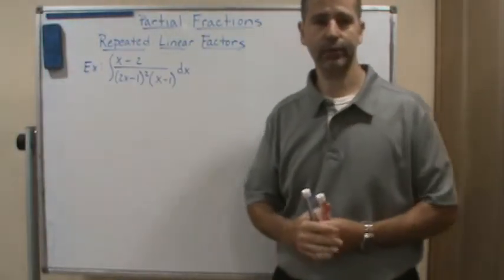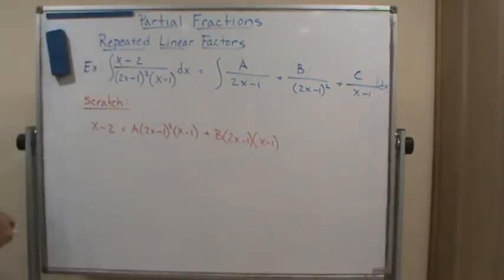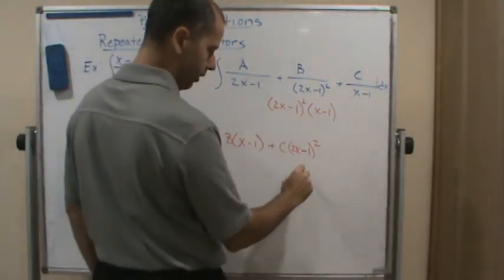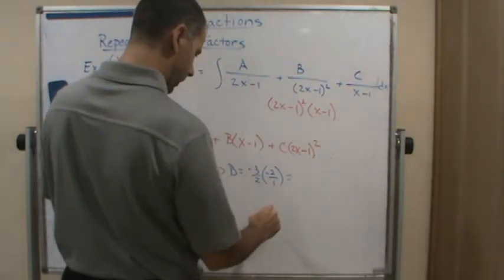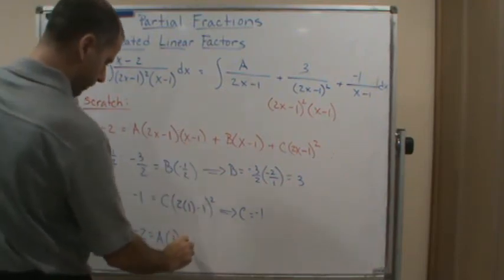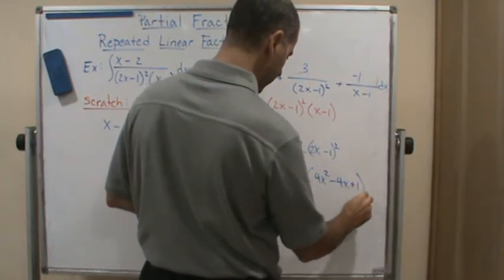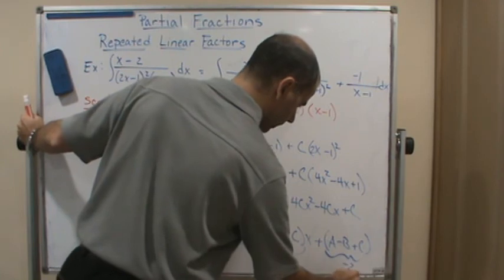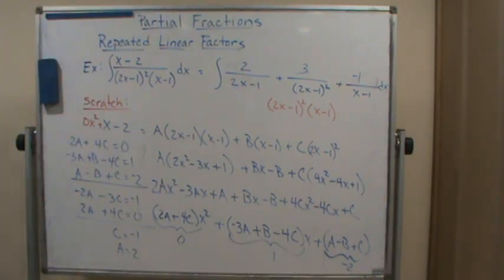Calc2 Partial Fractions Repeated Linear Factors Example 1